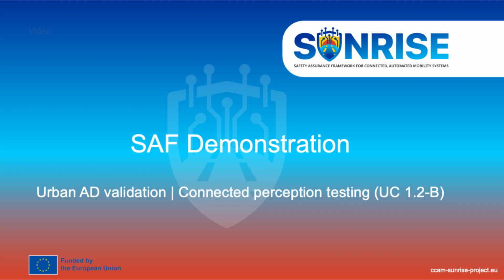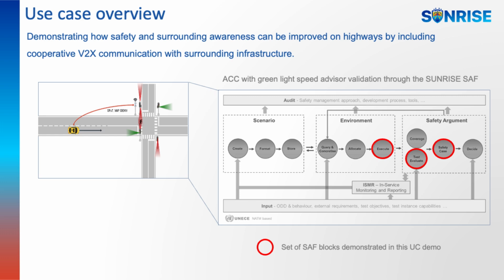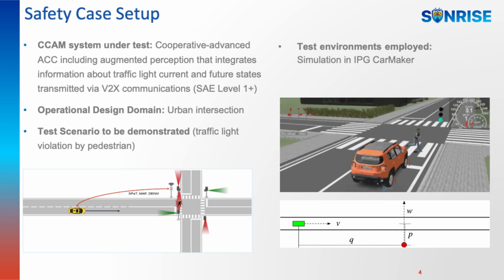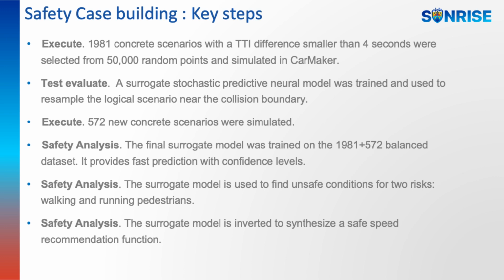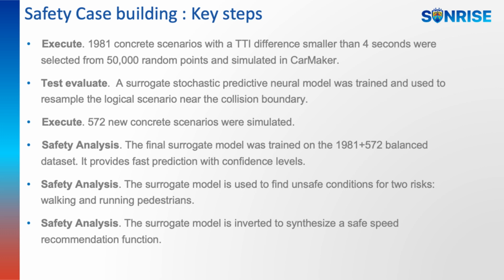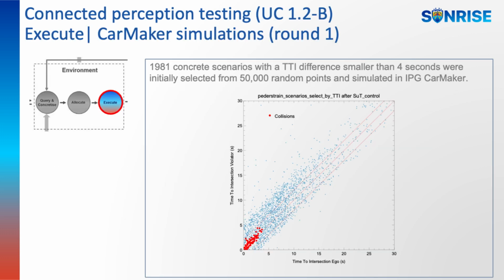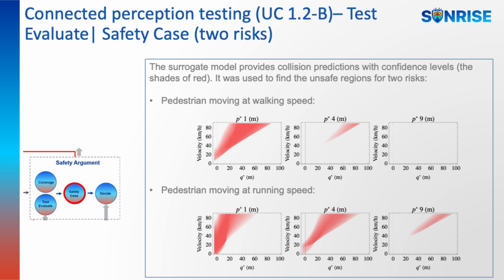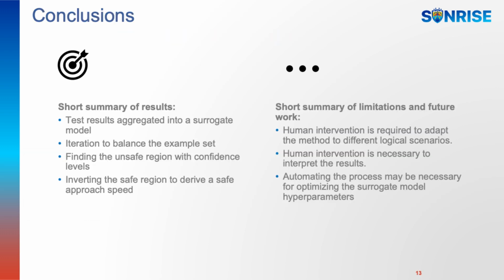Demo Video UC1.2-B | SUNRISE Interactive Handbook